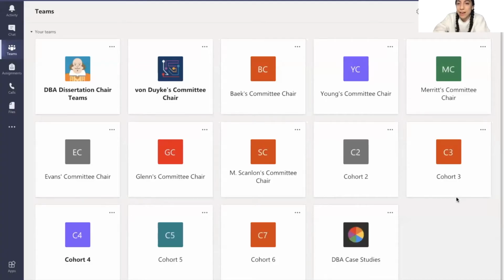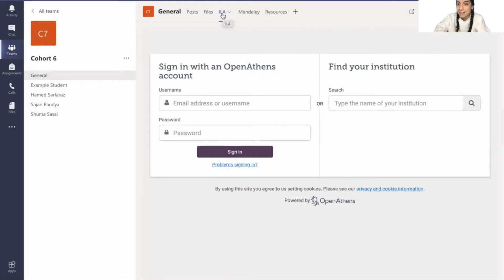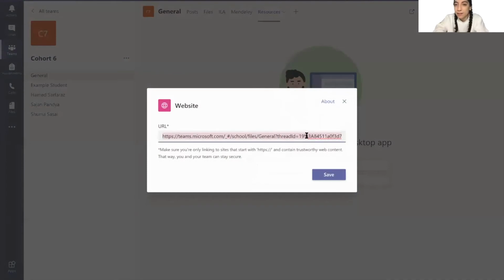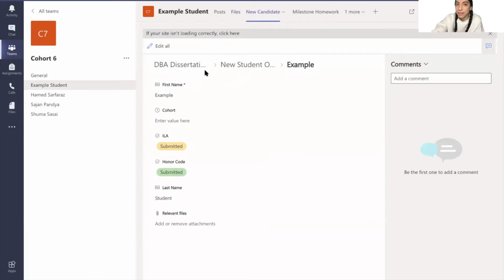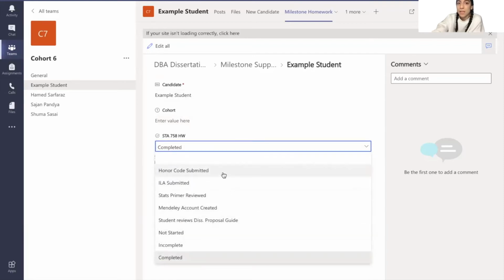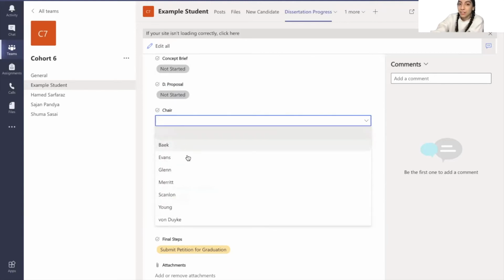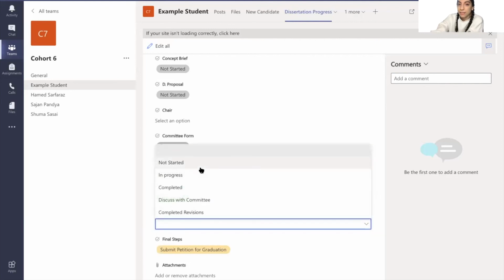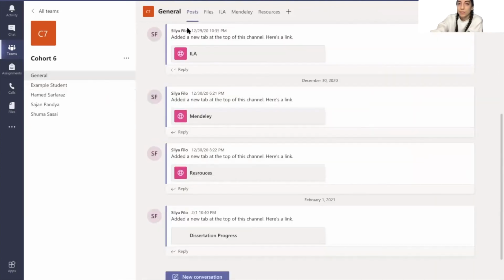Microsoft teams explained